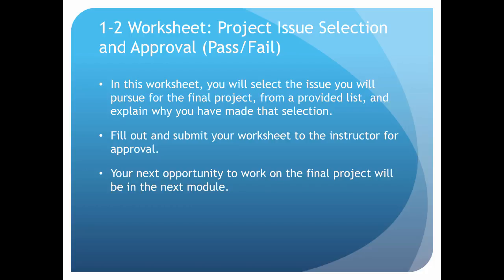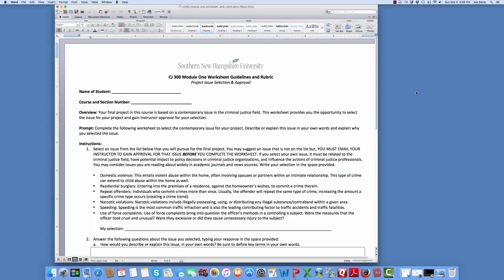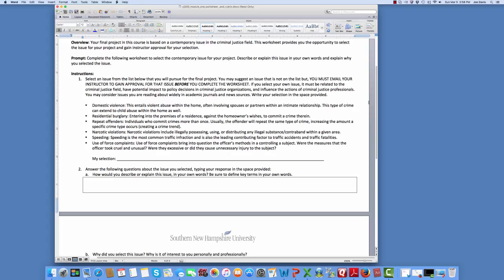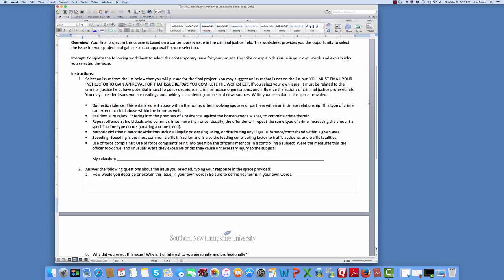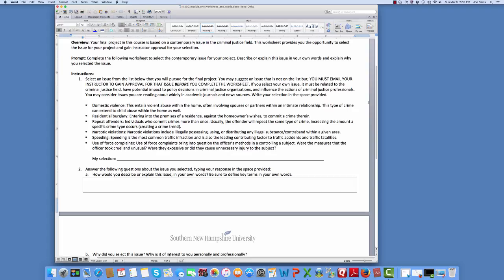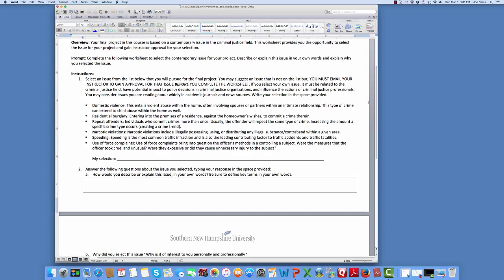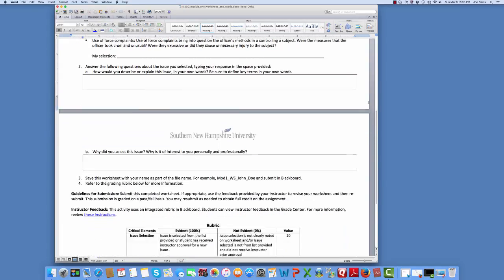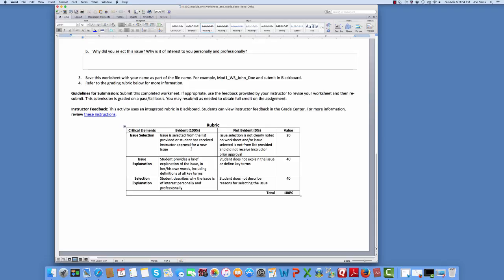SNHU CJ 300 1 2 Activity Worksheet